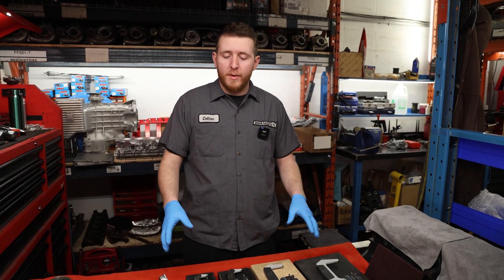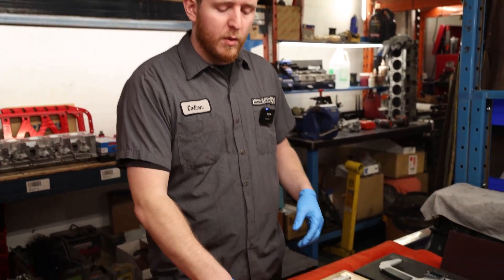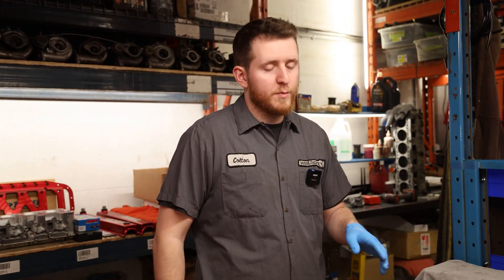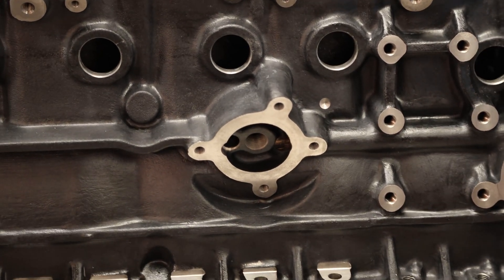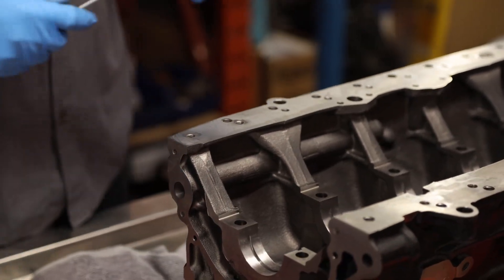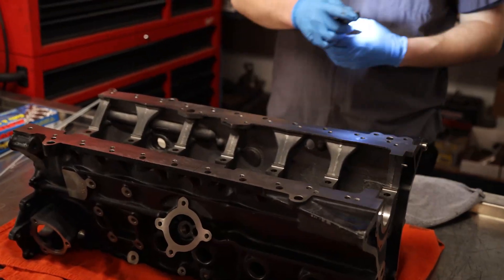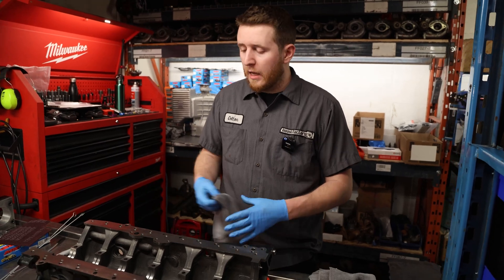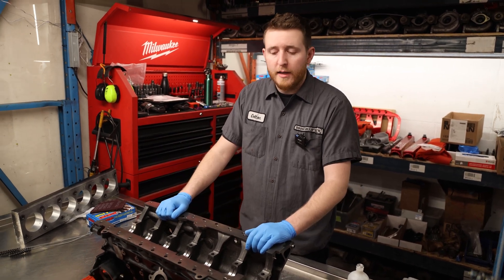RB26 FULL ENGINE BUILD || Episode 1: Tools, Preparation & Cleaning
Episode 1 of Assembling a Nissan RB26 Engine. In this video we go over some of the tools needed to assemble the engine along with preparation and cleaning of the block. This RB26 will be fully built using all new OEM and aftermarket parts.